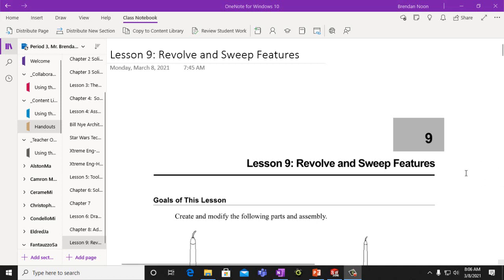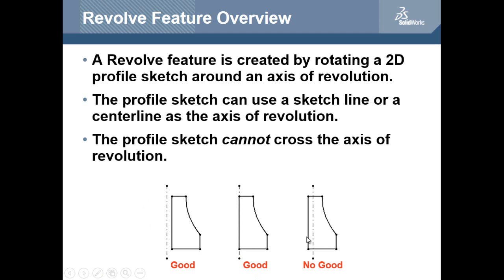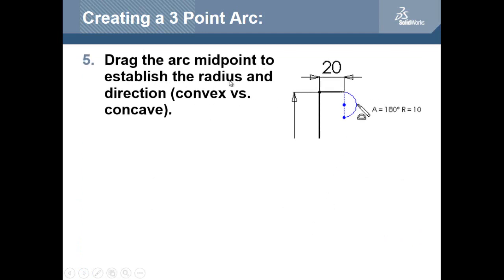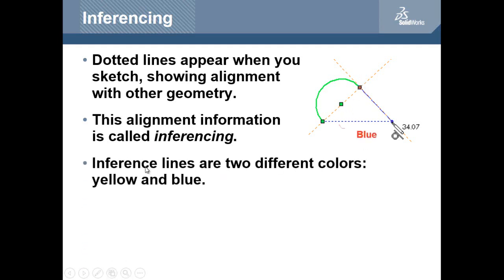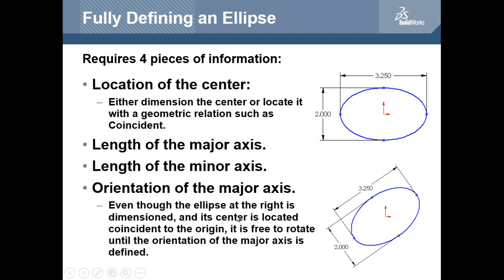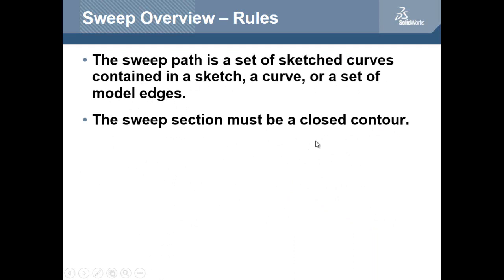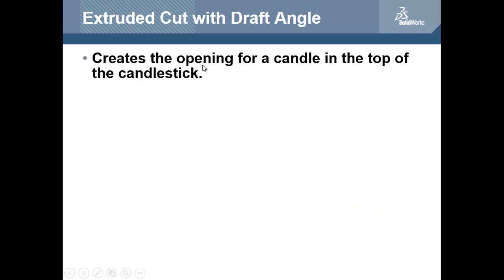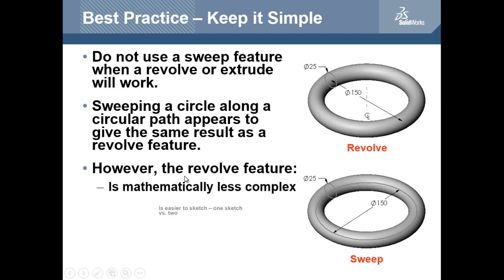Lesson 9 PowerPoint Presentation: Revolve and Sweep Features